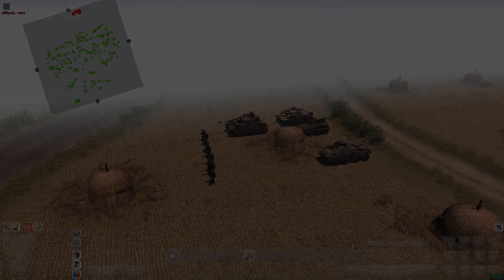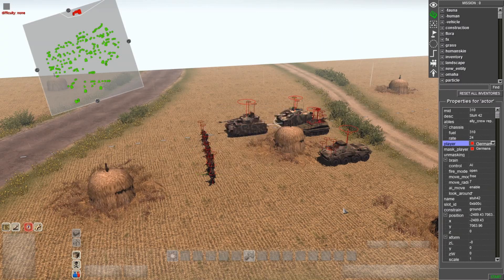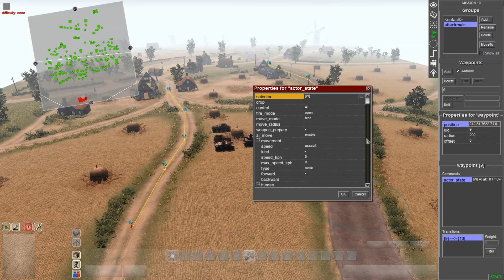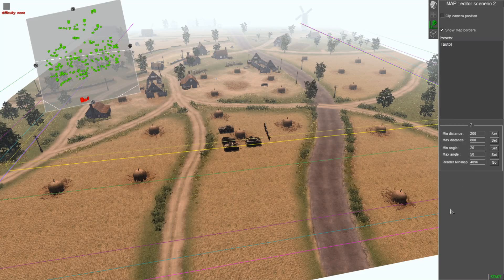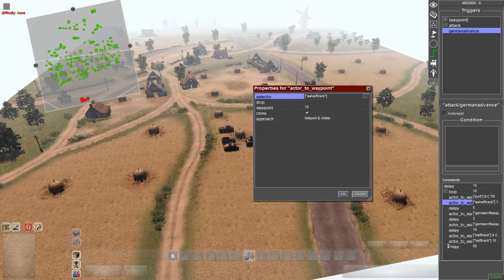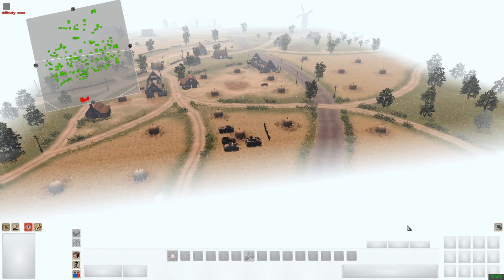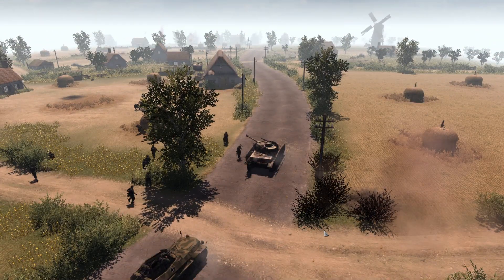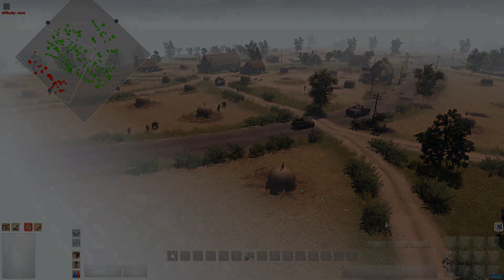[UPDATED] Endless Waves - Gem Editor Tutorial - Men of War: Assault Squad 2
Gem Editor Tutorial for Men of War: Assault Squad 2